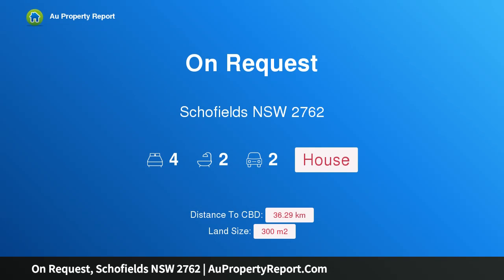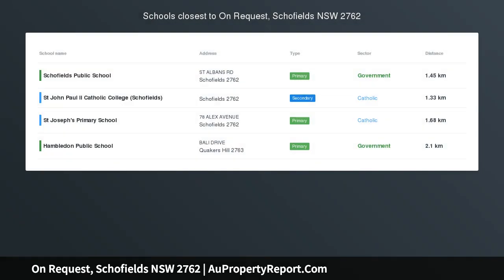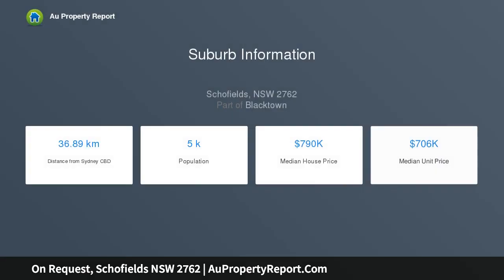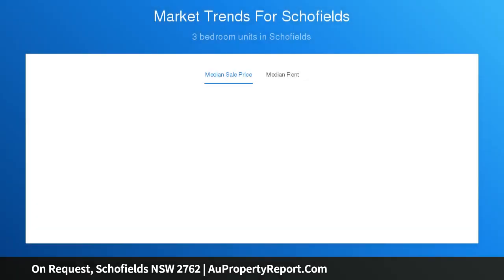On Request, Schofields NSW 2762 | AuPropertyReport.Com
On Request, Schofields NSW 2762
Property Type: house
Bedrooms: 4
Bathrooms: 4
Car Space: 2
300m2 Registered Block Ready To Build